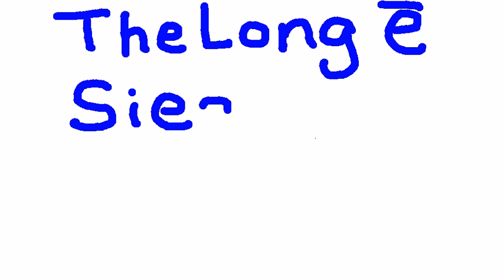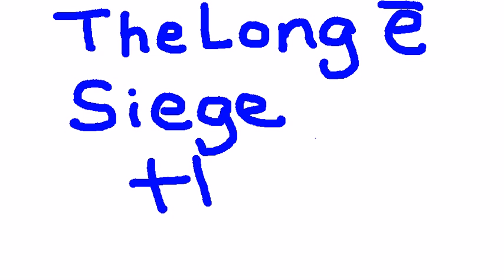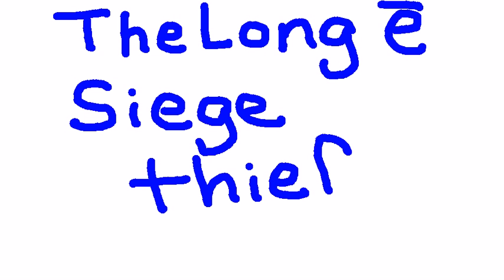Sping Valley. T Humphrey.The Long e.wmv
This rewindable learning experience helps students remember and practice the rules for making the long e sound in words.